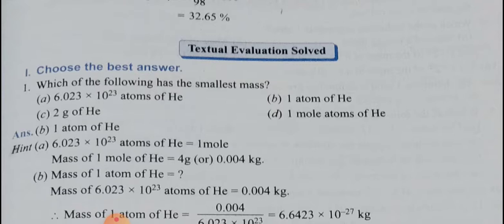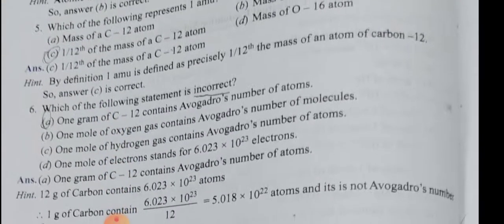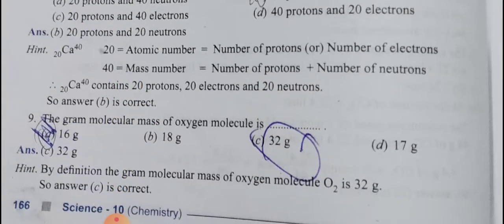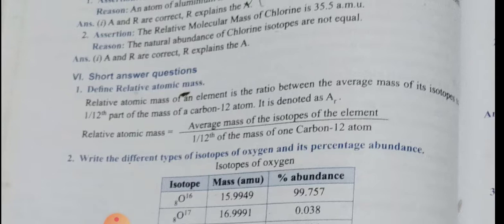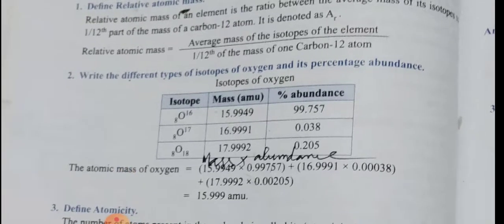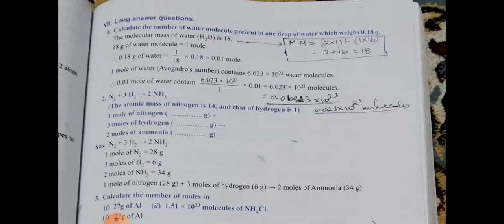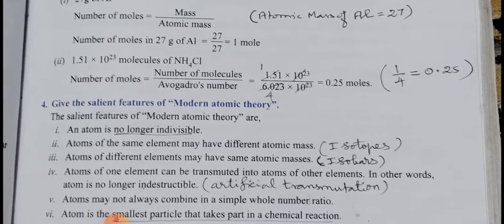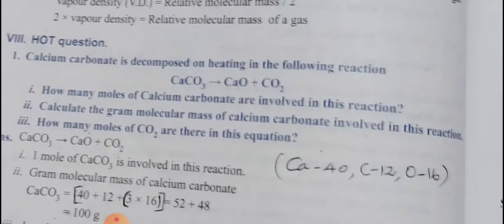Atomic Structure, Part-6.